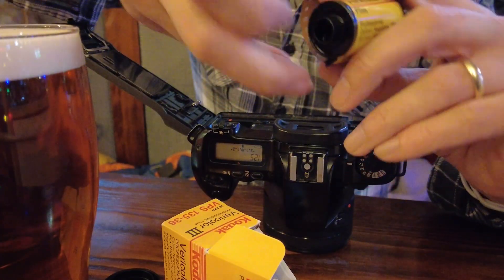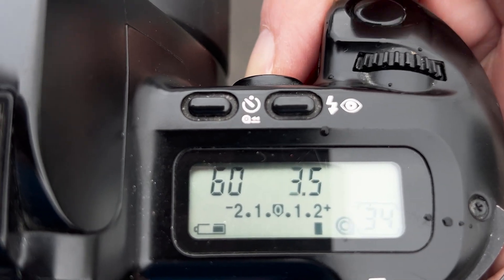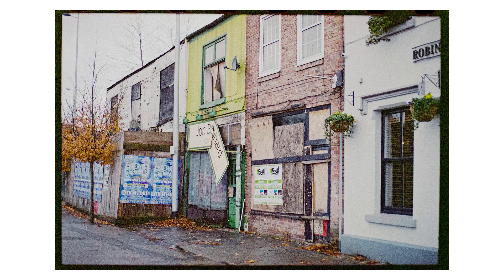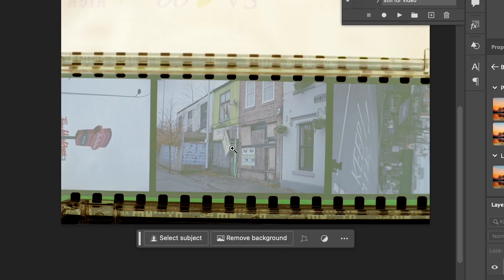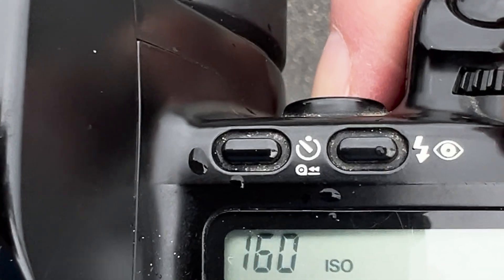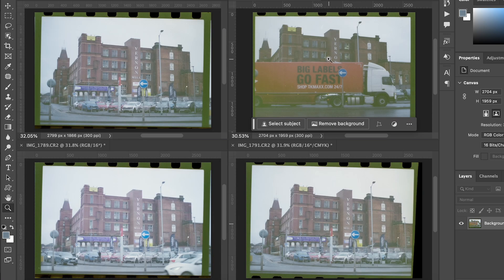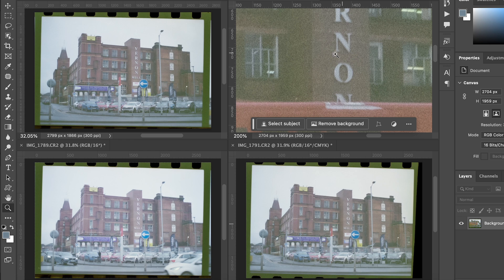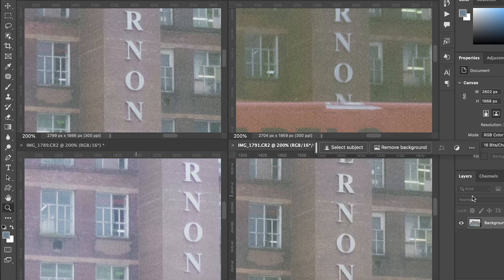Shooting Thirty Years Out-of-Date Kodak Vericolor III Film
I shoot a roll of expired film that I bought at the Wolverhampton Camera Fair. It was labelled "Best Before 1992" and the film was discontinued in 1997. How will it come out if I shoot it on my Canon EOS 500 in 2023?